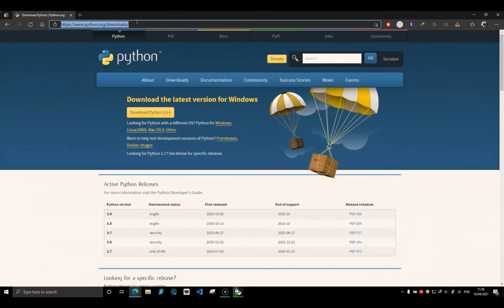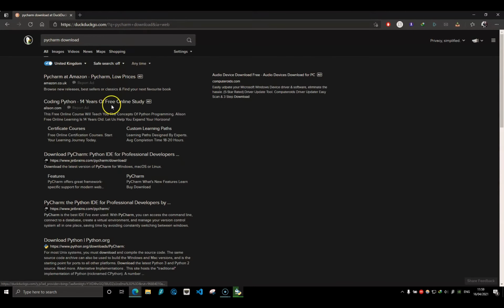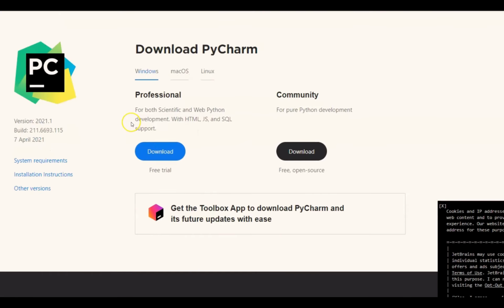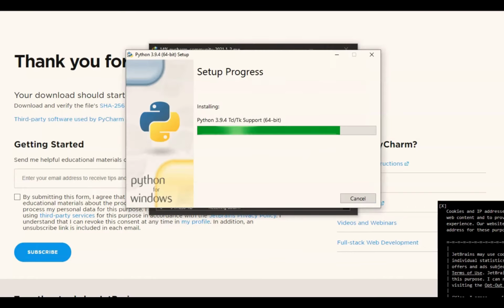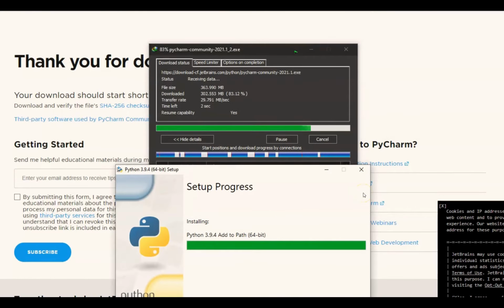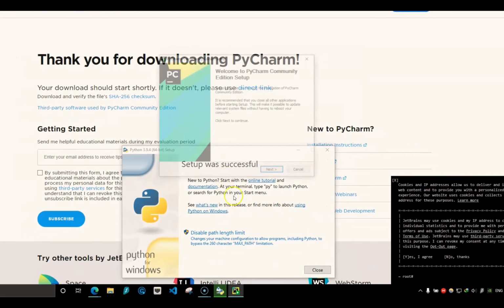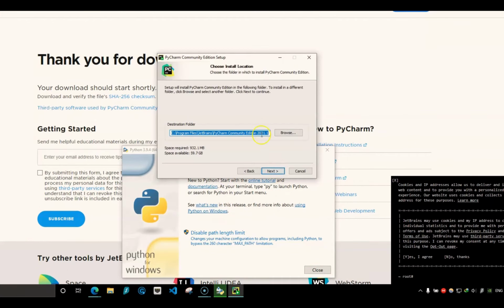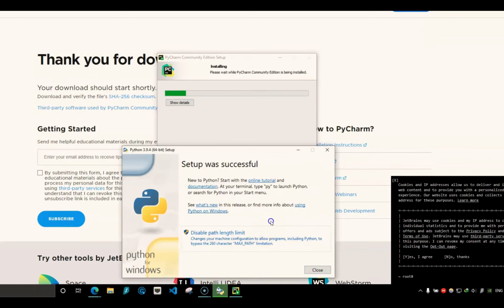How to install and configure Python | Python For Beginners | SavageCamp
How to install and configure Python

Chapters:
0:00  --  Introduction
0:15  --  Python Installation
0:35  --  PyCharm Community Edition
1:20  --  Run Python

In this video, we will walk you through how to install and configure Python on a Windows 10  machine. There is also an option to install on MAC.
We'll then download, install and configure Pycharm, a python IDE that is free and helps you write better python code.
We go over the pycharm installation process and install it on a windows machine.